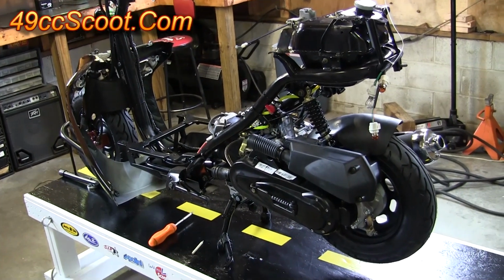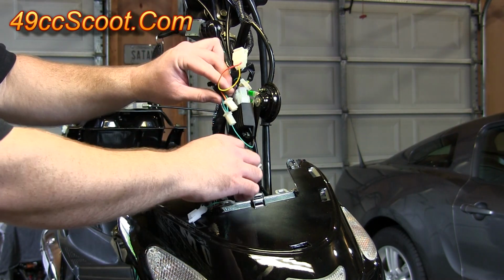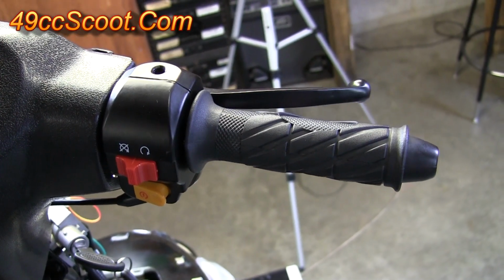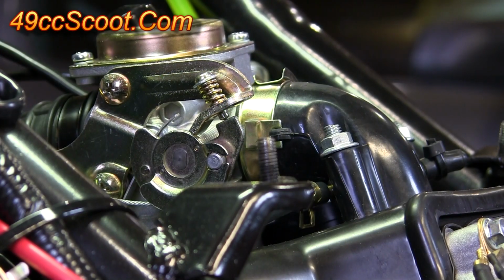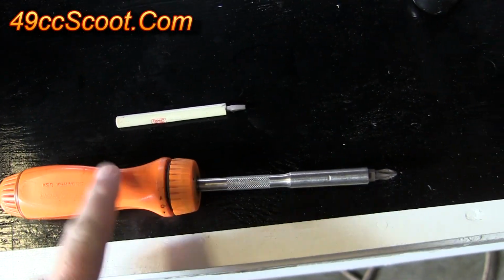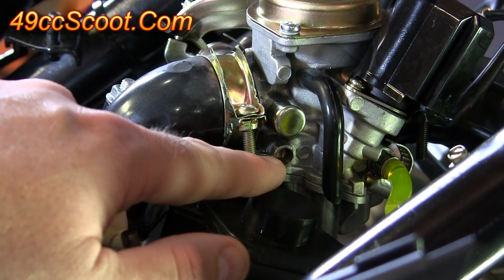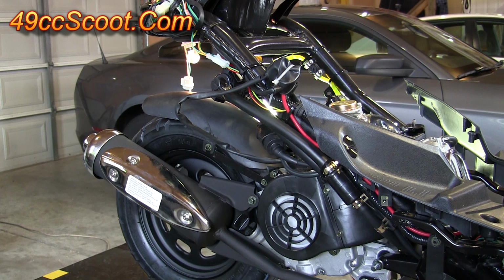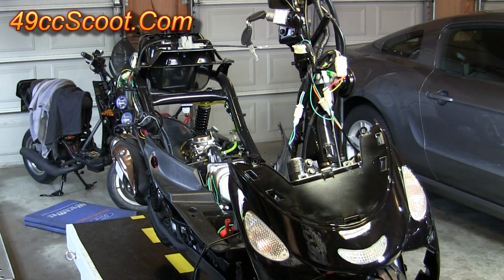TaoTao ATM50-A1 Chinese Scooter PDI Assembly Part 11 : First Start And Mixture Adjustment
Part 11 of the Tao Tao ATM50A1 Chinese scooter PDI assembly video series shows you the final checks before start-up, the first start of a new scooter, and how to adjust the idle mixture screw and idle speed for a GY6 50 / 139QMB / 1P39QMB carburetor.